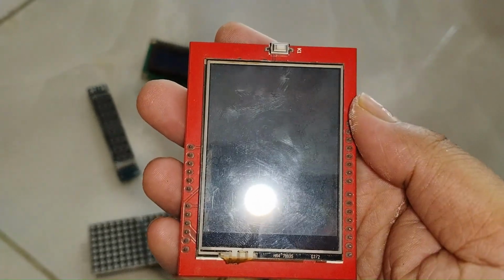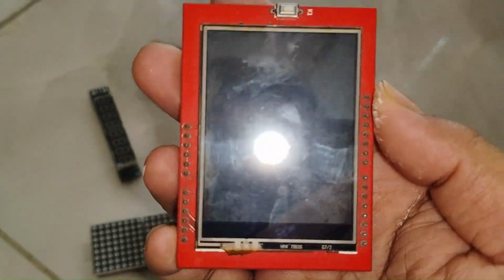Arduino Displays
Hi!!
In this video tutorial, i will  show you How to Arduino Displays

Thank's By
W3 SOFT